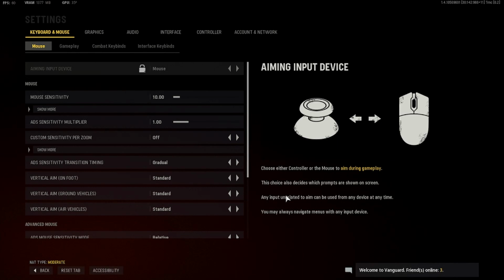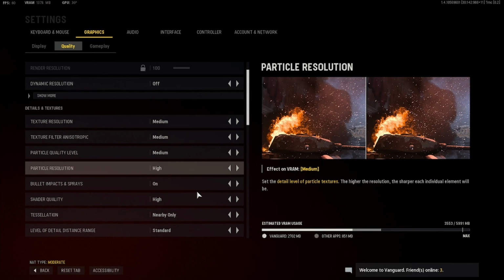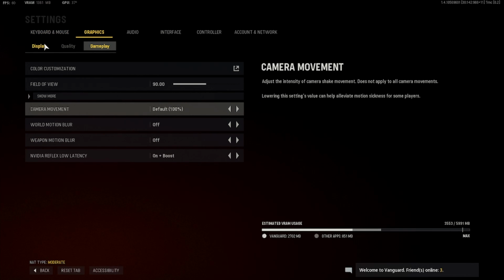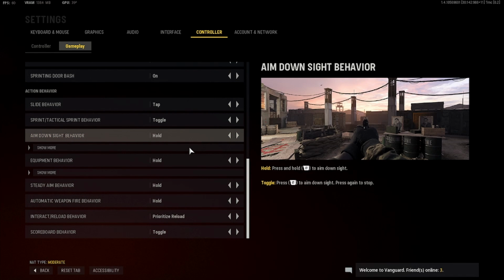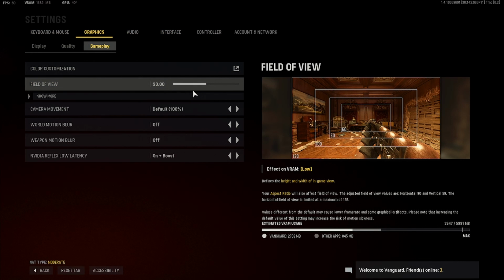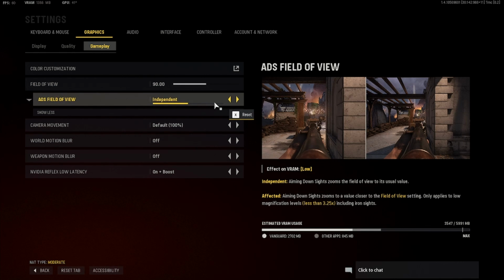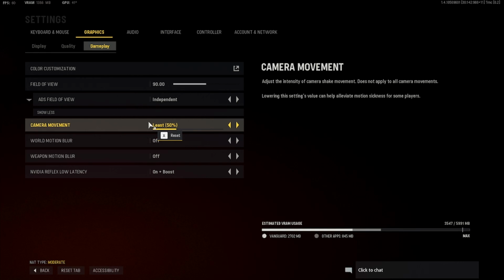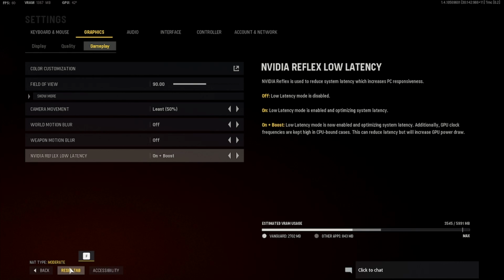Vanguard the ultimate settings